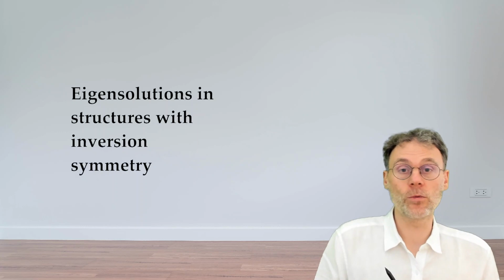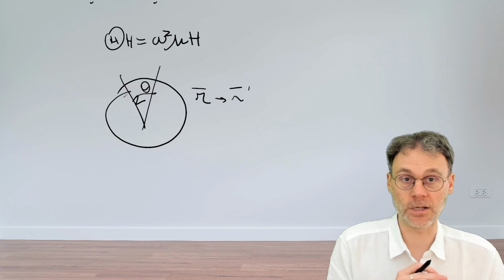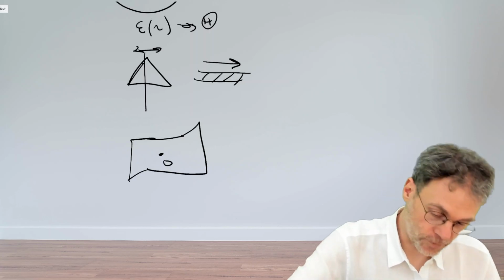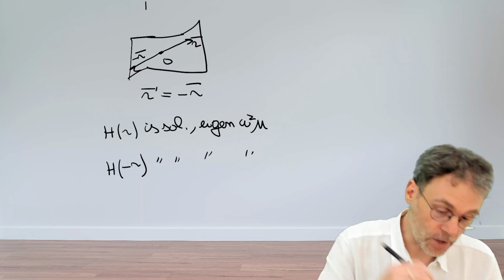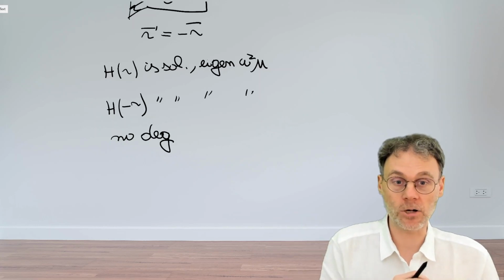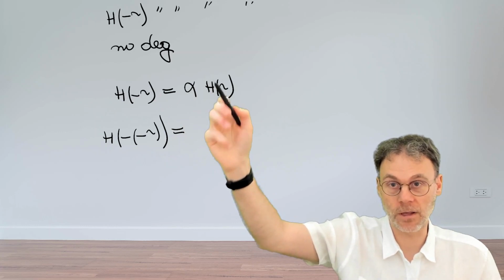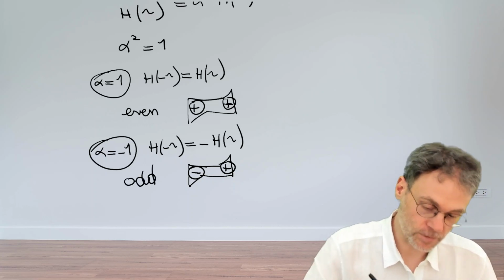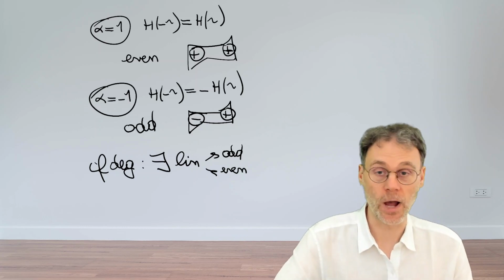Eigensolutions in structures with inversion symmetry